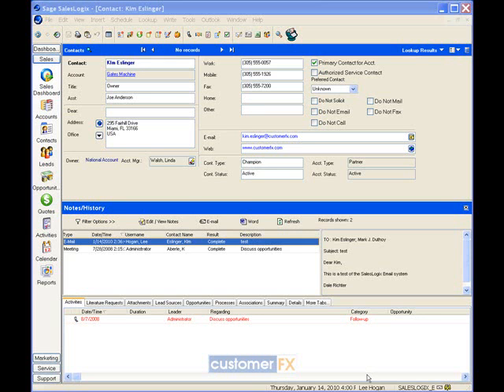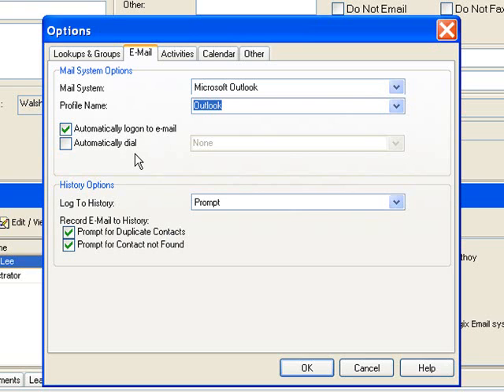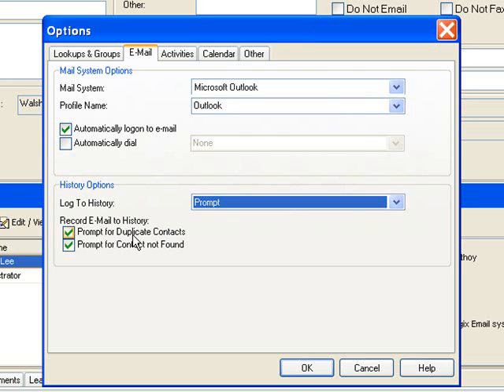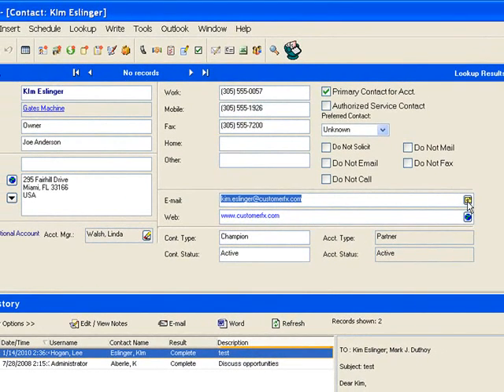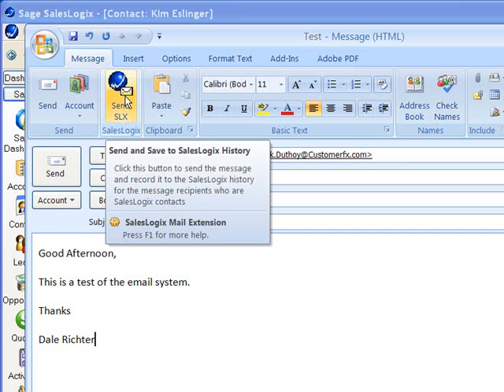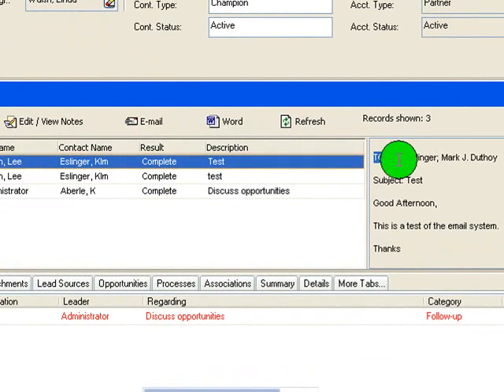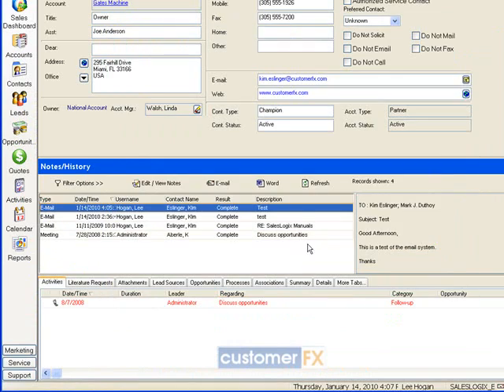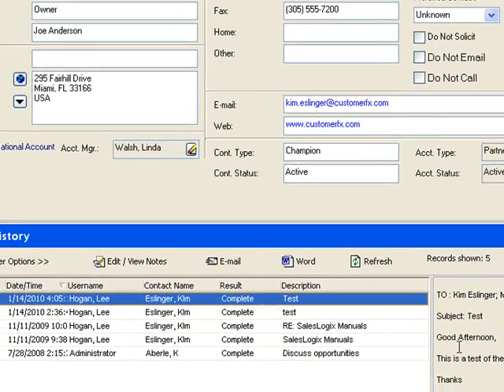Saving and Sending Email with SalesLogix LAN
This SalesLogix Training video shows the end user how to send and save email using SalesLogix.